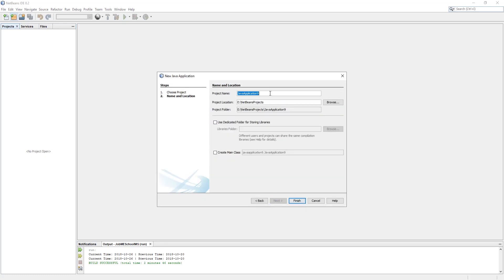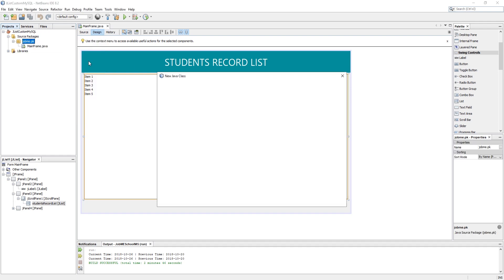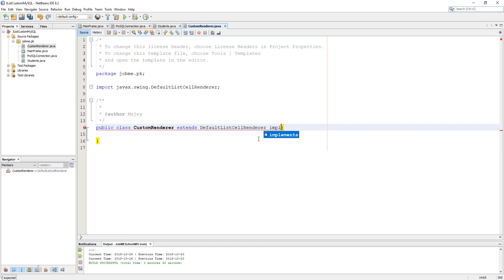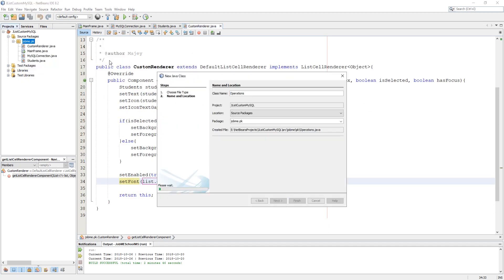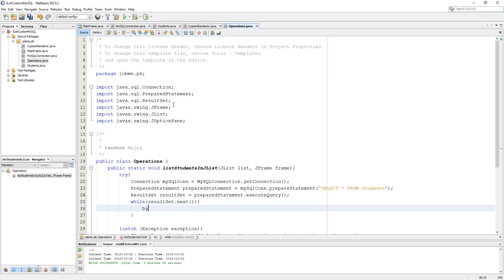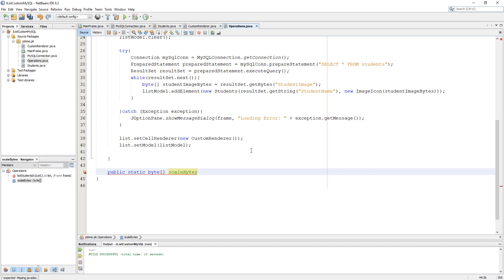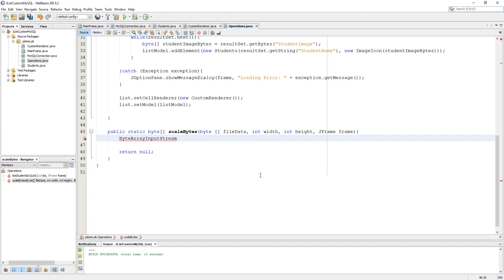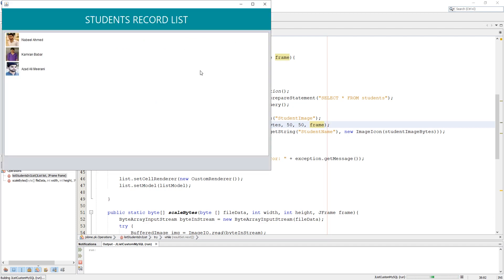Set Image in JAVA List Compnent from MySQL | How To List Text and Image Records from MySQL to JList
In this video we are going to work with JList component! we have to work with several java classes and connect them with each other and fetching data from MySQL into JList and our data will in two values first is the text format and other will be the image format!

We are about to fetch a list which contains image icon and a text as value!

This tutorial is about to listing text and image data from MySQL using JAVA.

If you don't know how to insert or upload an image into MySQL database then please go to watch my (How To Insert Image in MySQL Using JAVA with Netbeans) video.